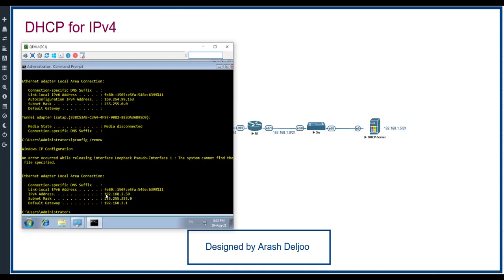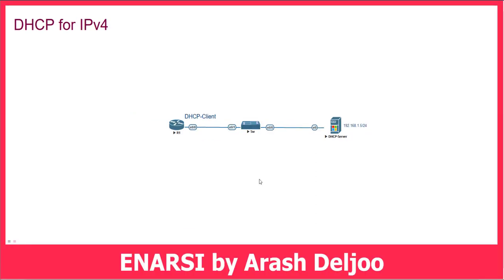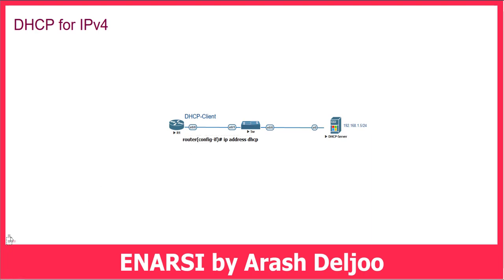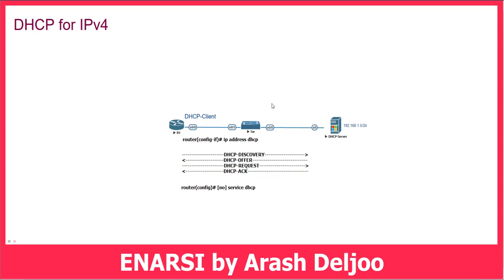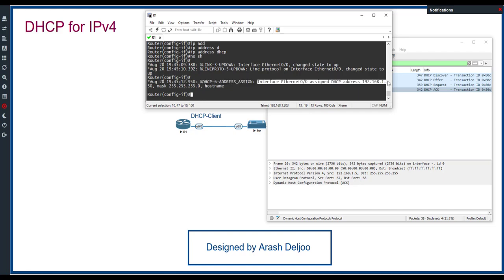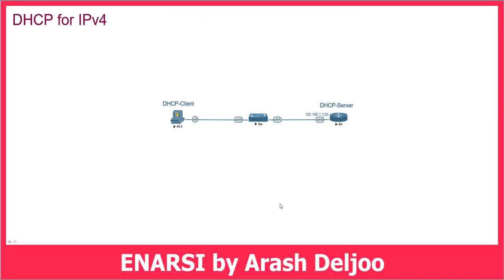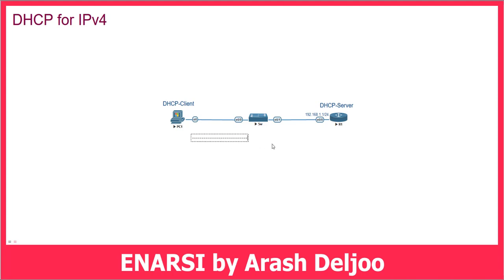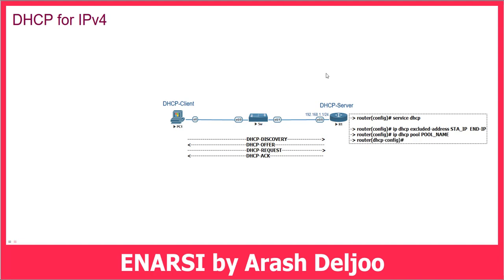ENARSI 300-410 video 1 Part7/9 - IPv4 Addressing and DHCP for IPv4